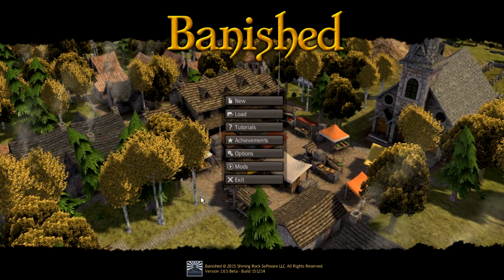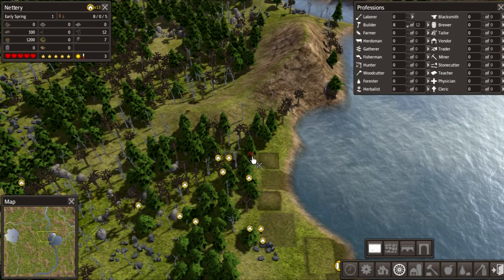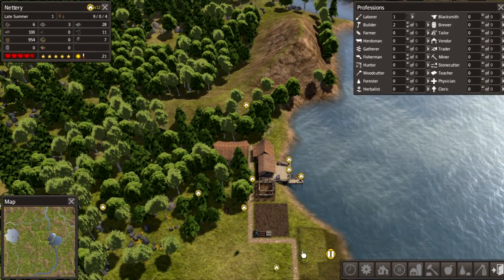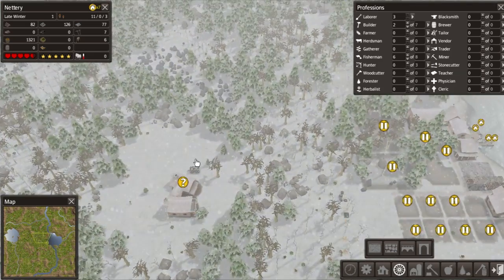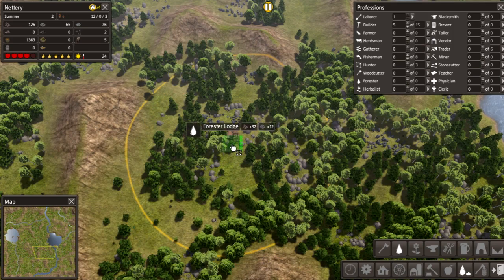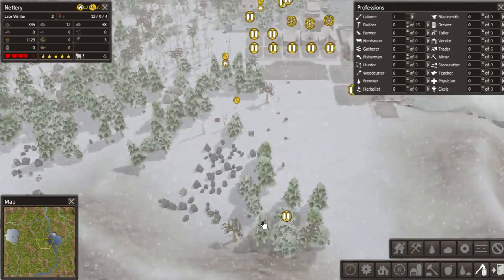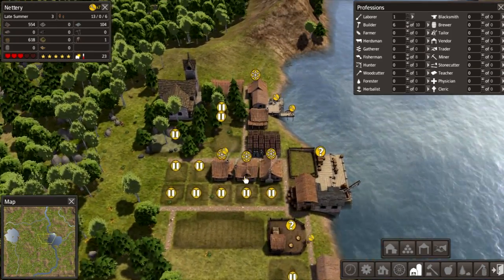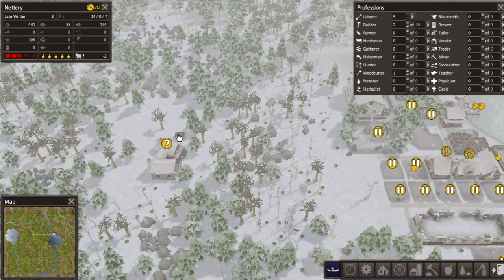let's play Banished season 1 ep #1 - A new beginning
Let's play banished aims on building management in a harsh environment for your settlers to reach the goal of 100+ citizen.
Not easy but I done it

A huge like for those who has been reading this :) Love you all